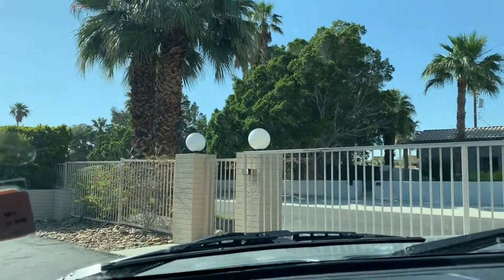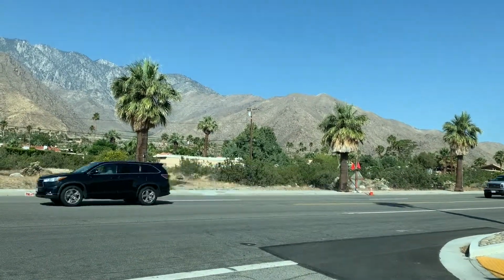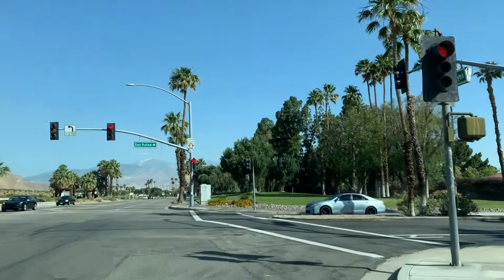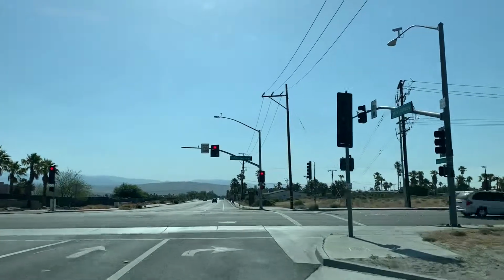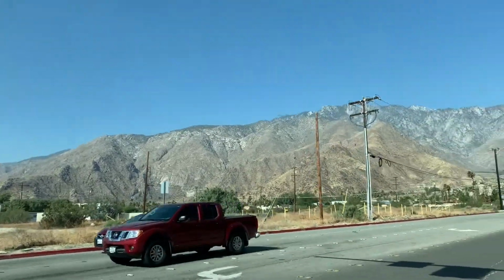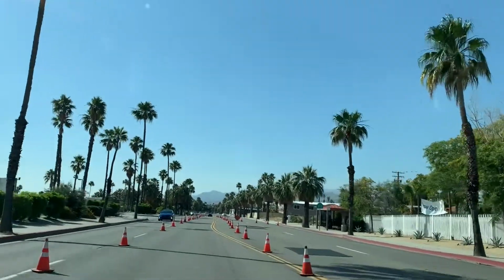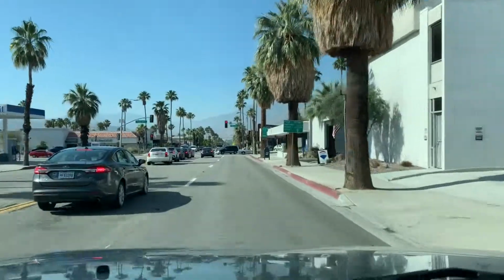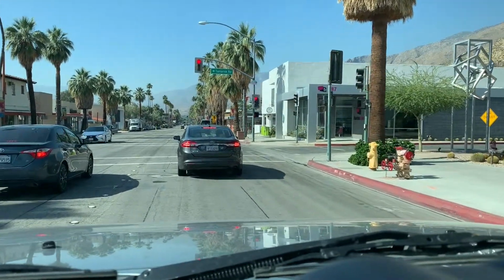Neighborhood Drive around 360 Cabrillo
Drive around the neighborhood near Racquet Club Garden Villas